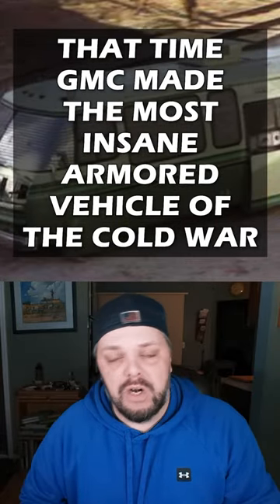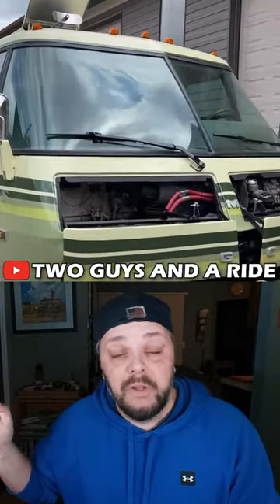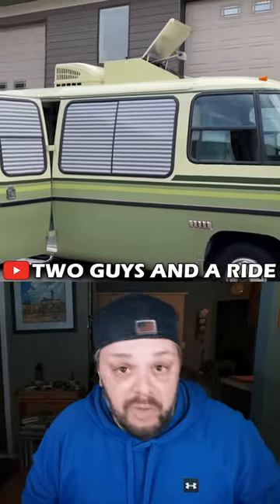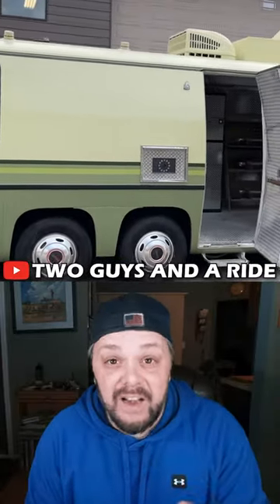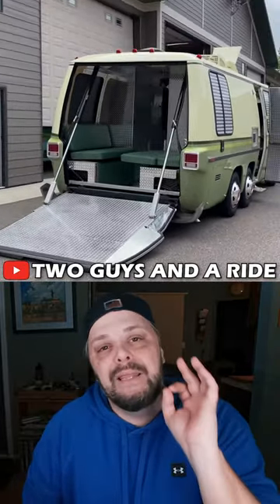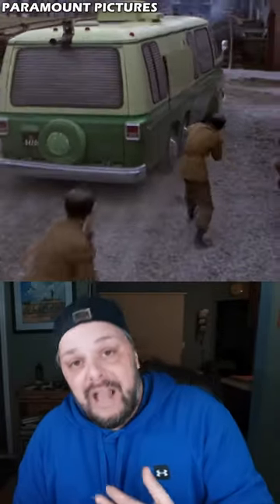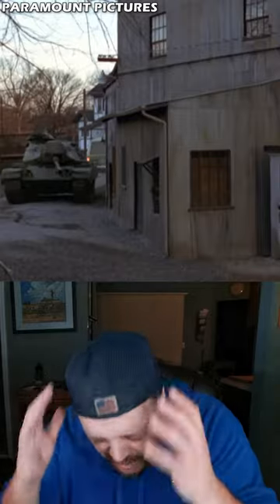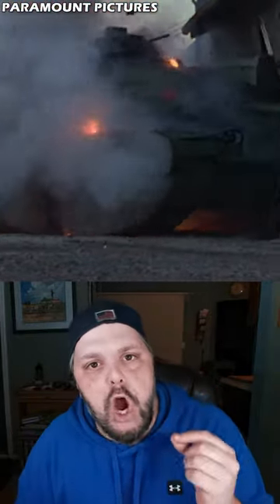GMC Turned an RV Into One Of The Best Armored Vehicles Of The Cold War.